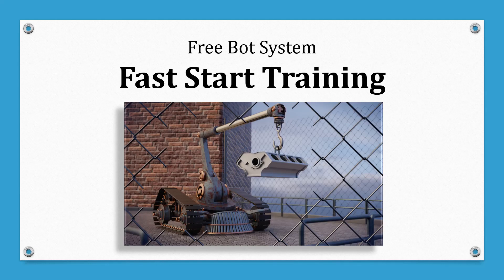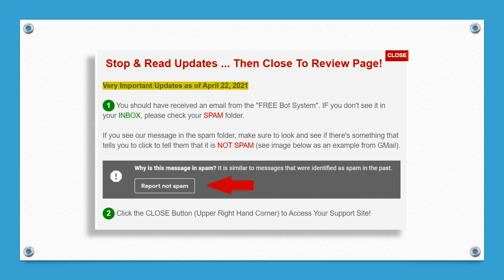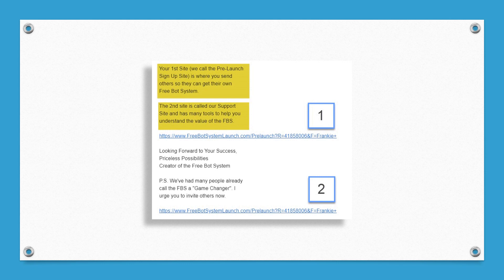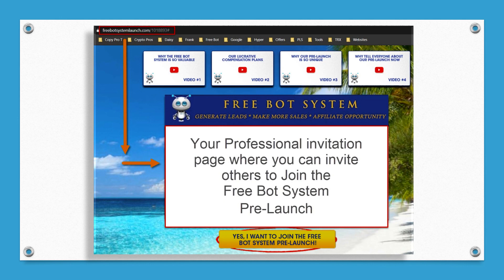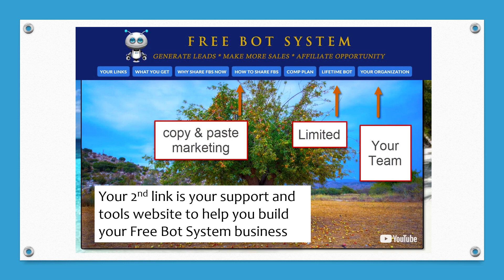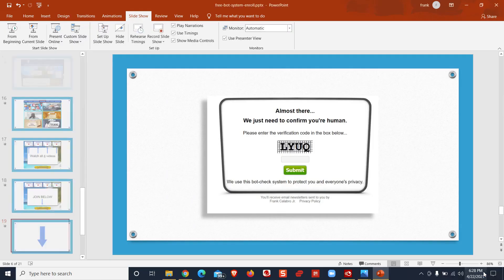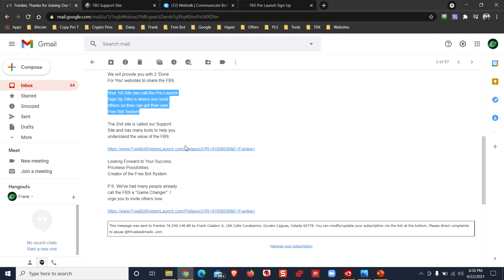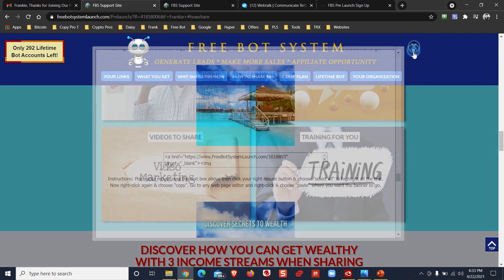Free Bot System Fast Start Training Review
🙂... 142.813Members Daisy AI Free Bot System | Fast Start Training Review

The Free Bot System is a powerful lead generation tool to help online marketers build virtually any business. The Free Bot System follows up with prospects using a custom conversation process in which visitors select answers to pre written questions. Through the selection of answers the Free Bot System helps guide prospects and potential customers to the information in which they are seeking.